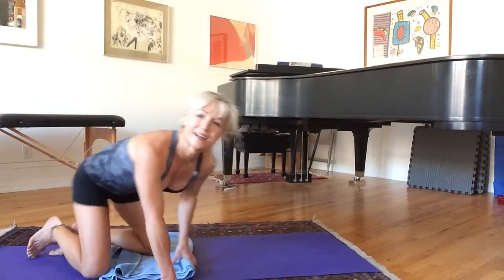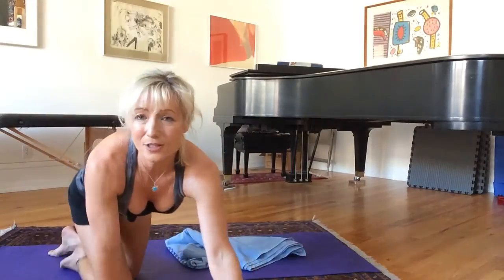Get Flexible in 2022 #9 - Easy stretches for travel/hotel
Spinal twist, lateral quad, hip flexor, downward dog